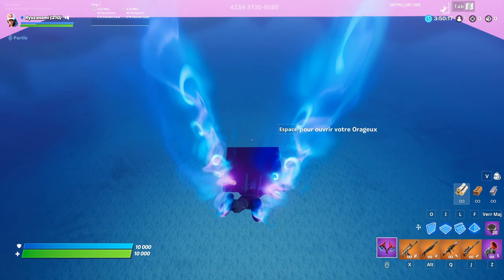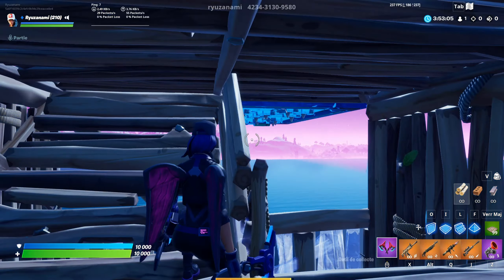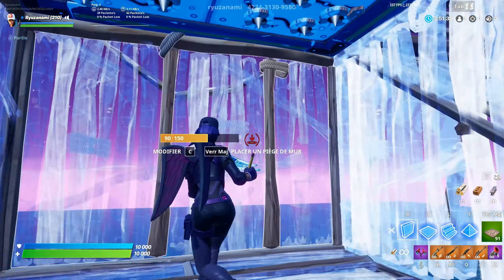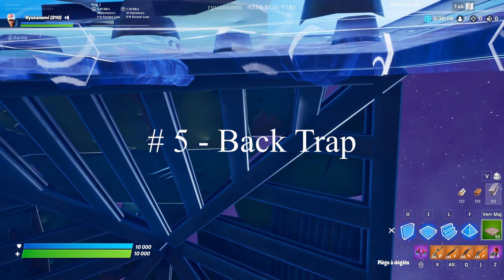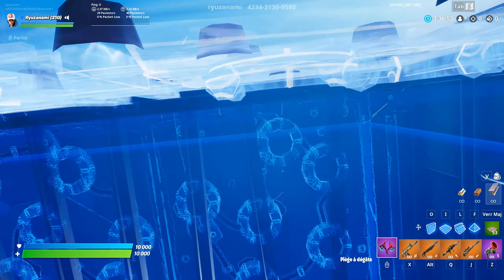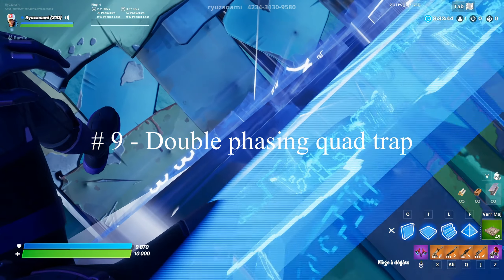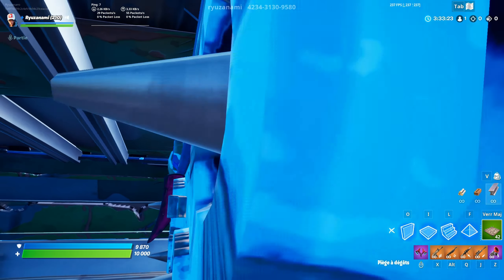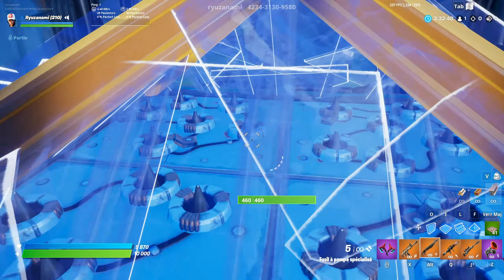Trap Tricks (10 Advanced Trap Tricks)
10 advanced tricks you can do with traps. These are for experienced/veteran players who want more tricks to outplay their opponents.

Use code : Ryuzanami  # ad .

Helps more than you think :)